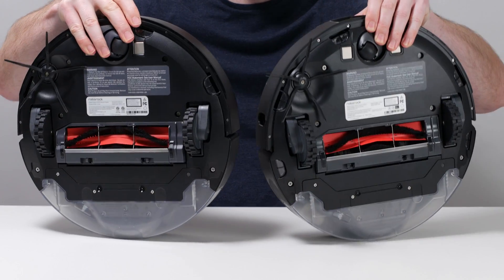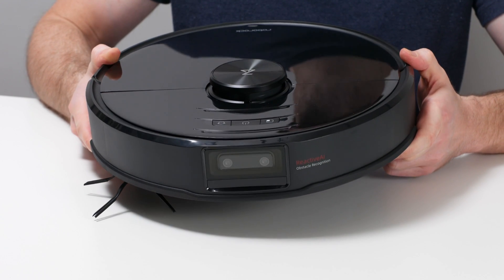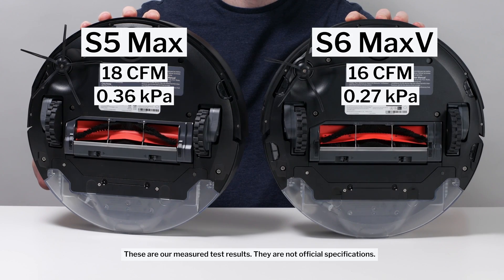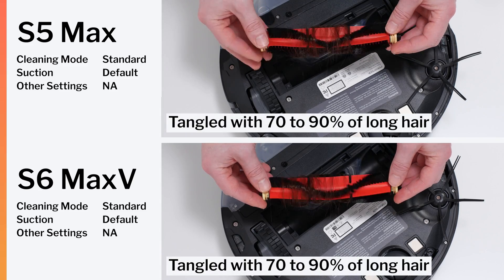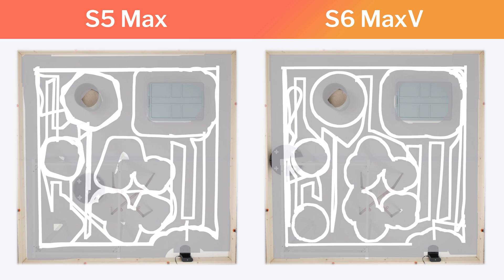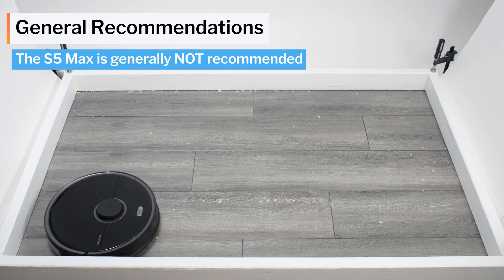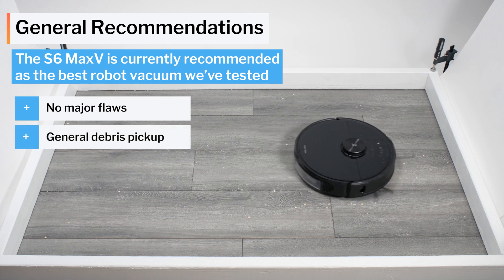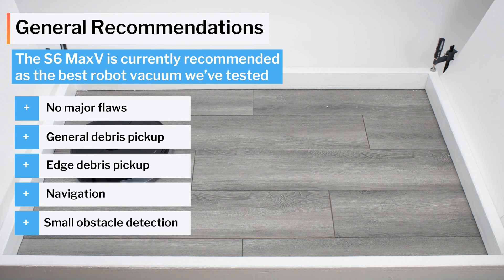Roborock S5 Max vs S6 MaxV - Comparison Testing and Analysis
Roborock S5 Max on Amazon
Roborock S6 MaxV on Amazon

In this video we compare the Roborock S5 Max to the S6 MaxV.